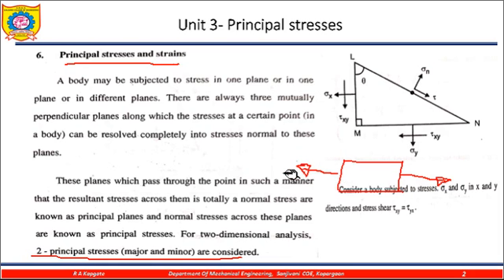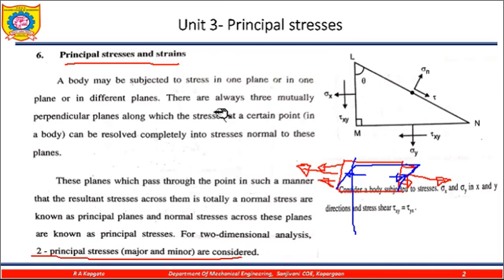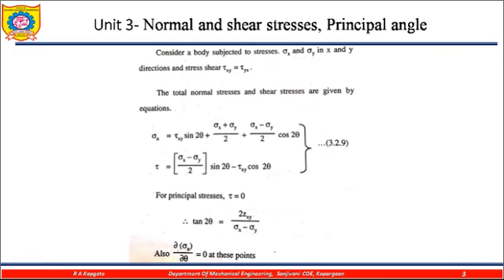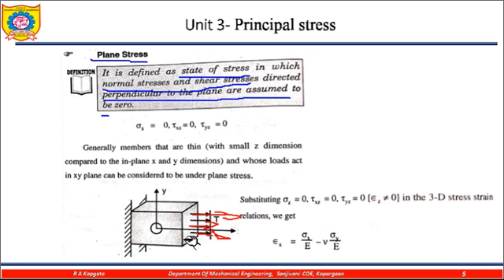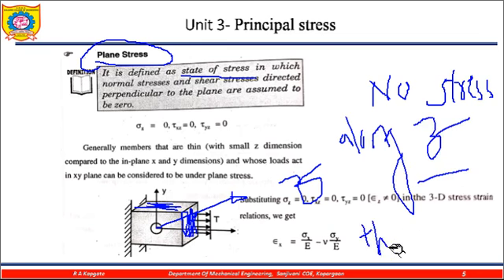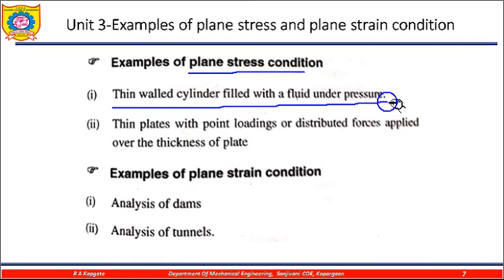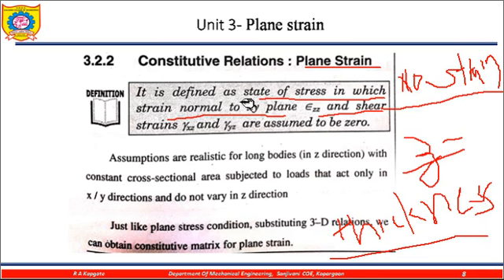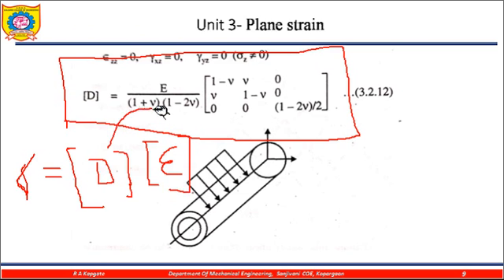l1 plane stress1